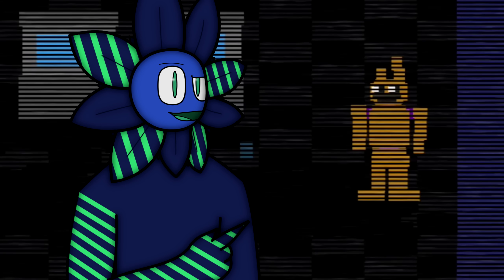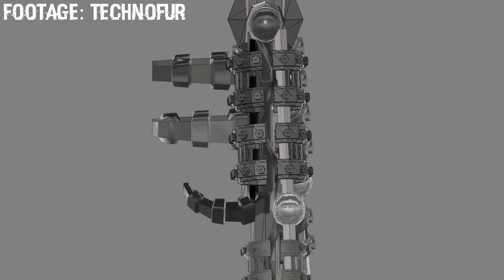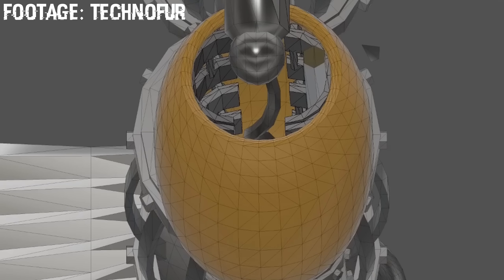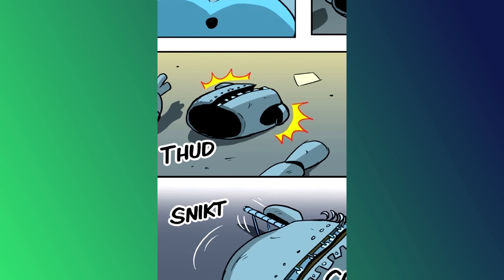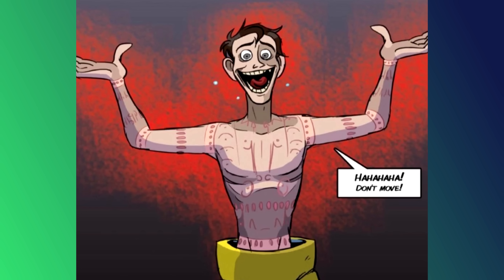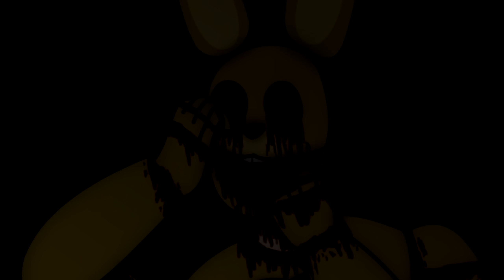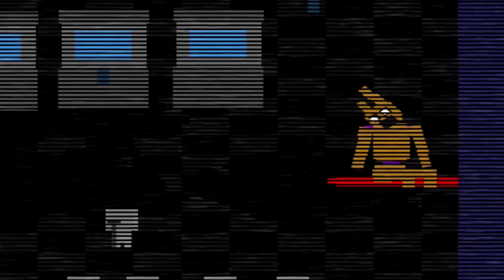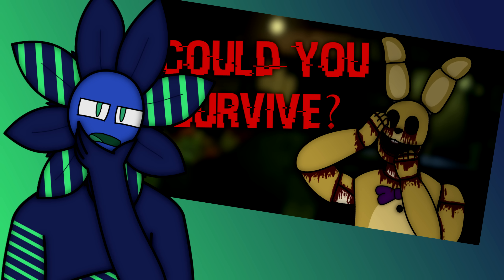Could you Survive a Springlock Failure?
Springlock suits sound like a good idea in theory, but their one fatal mistake has led to the end of many lives. A Springlock Failure is always destined to be fatal..or is it?